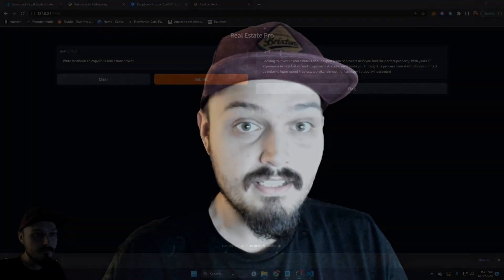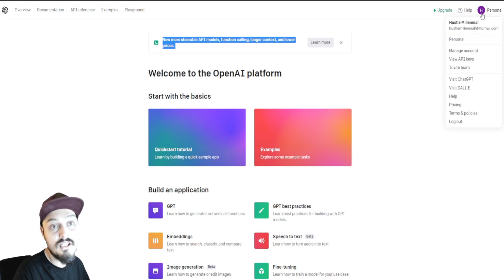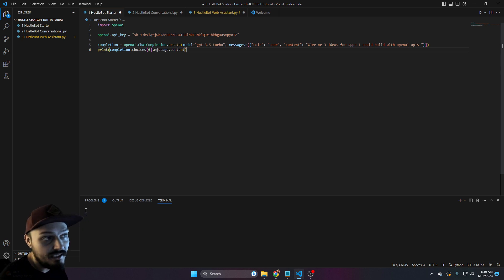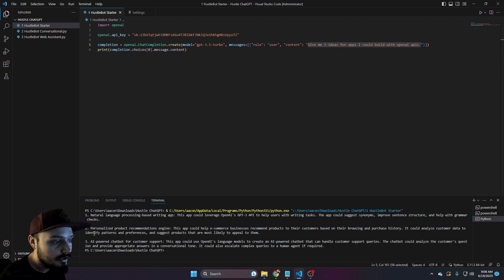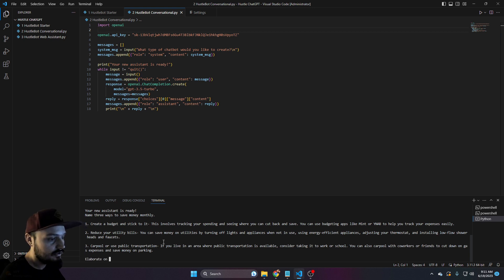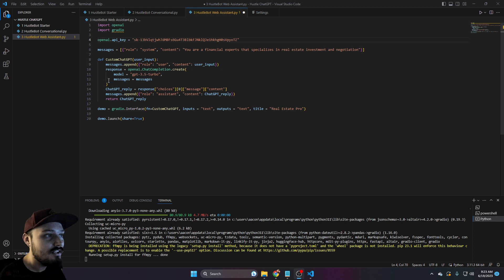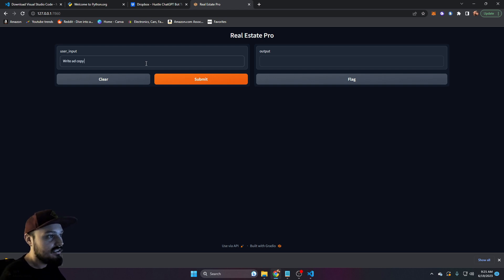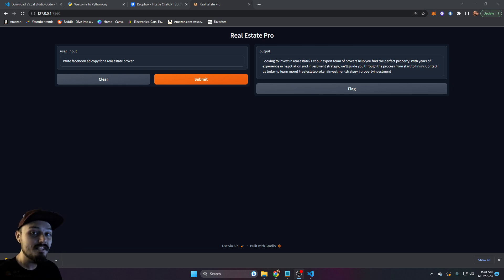How To Create AI: Build & Deploy Your Own AI Bot In LESS THAN 15 Minutes!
Building your own AI bot is extremely easy! It's also quite simple to deploy that bot to a live environment! This is how to create AI.

In this video we will learn how to do both!